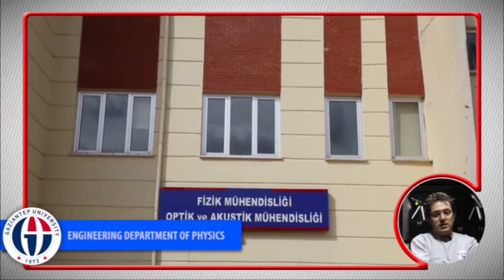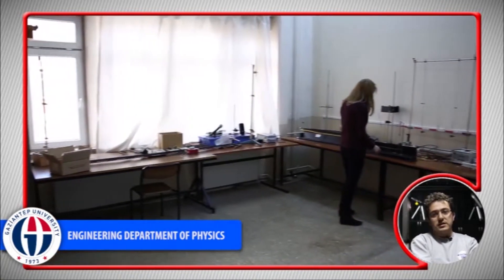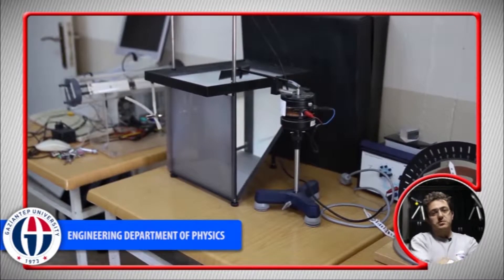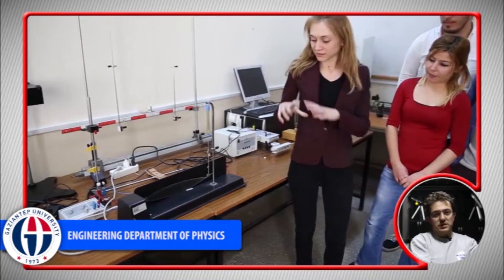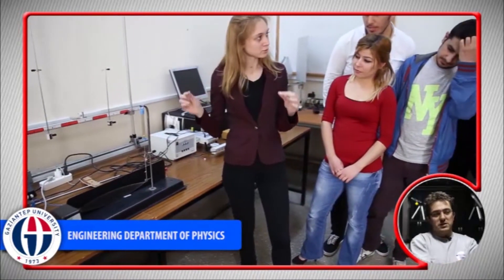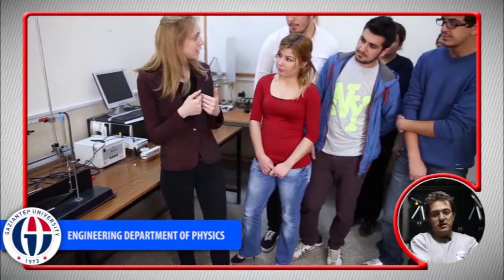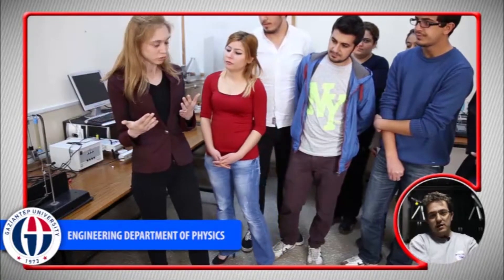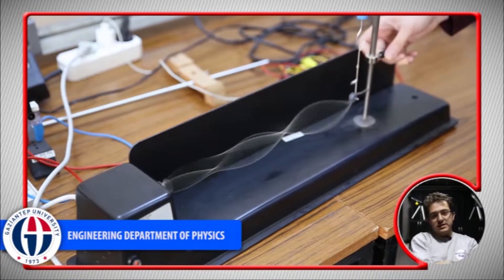021 KAMIL KAYA FIZIK MUHENDISLIGI BOLUMU ENG 1 1